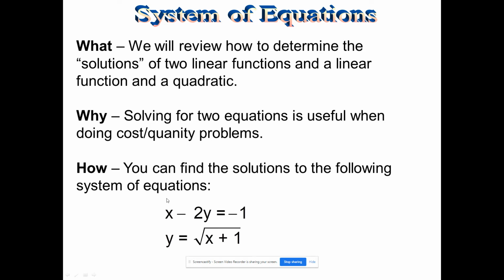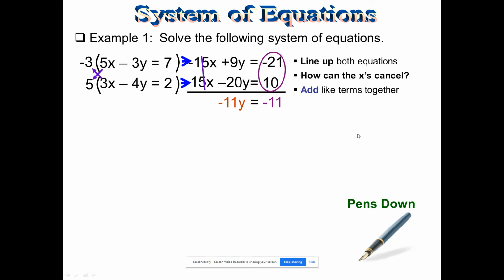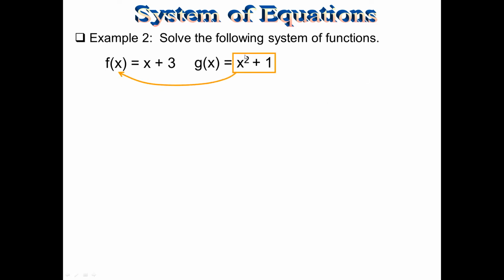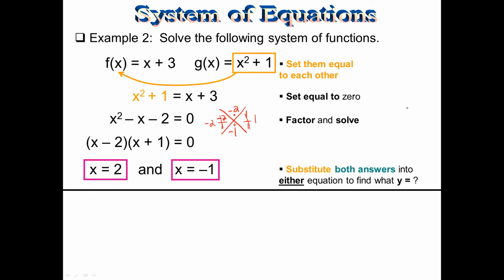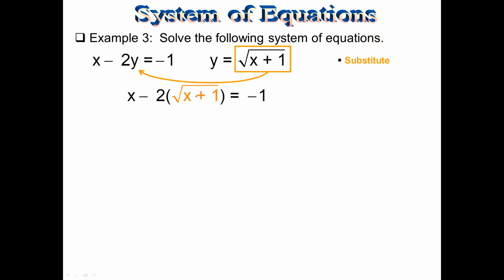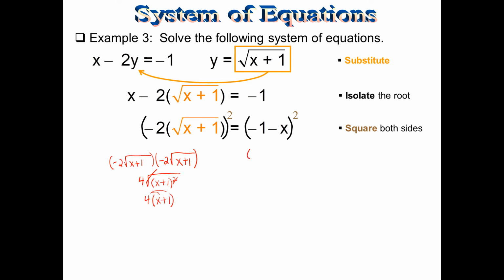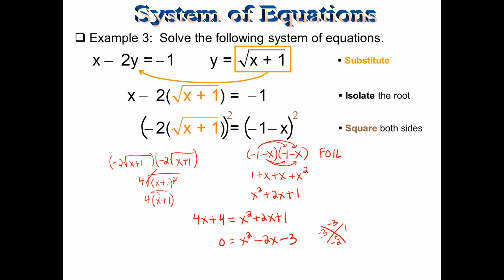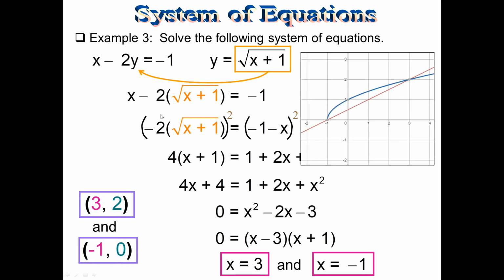Lesson 4 Systems of Equations